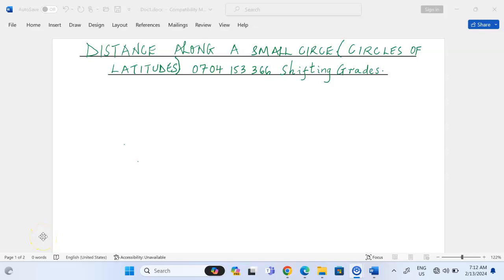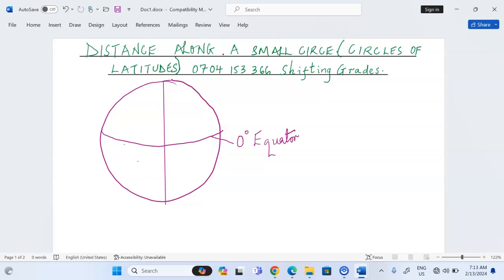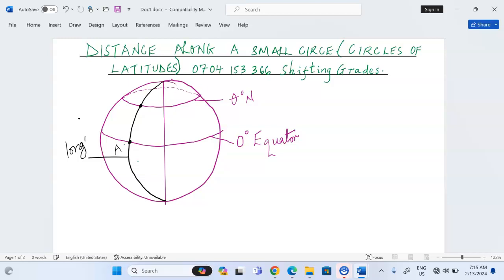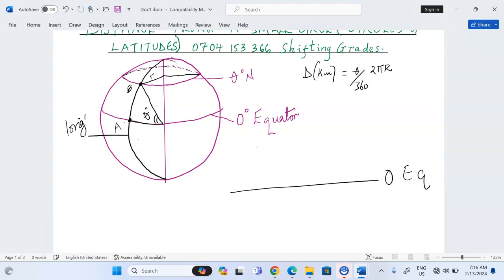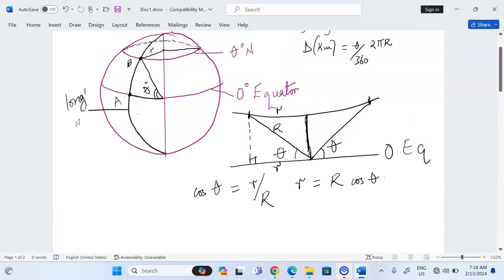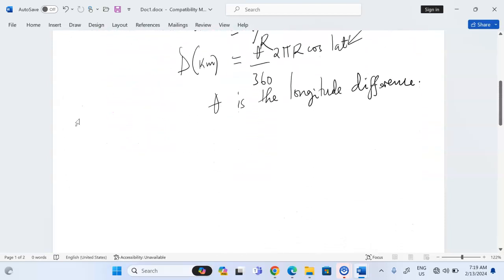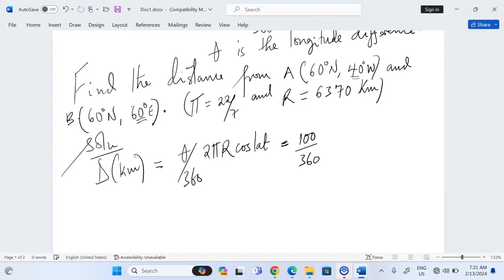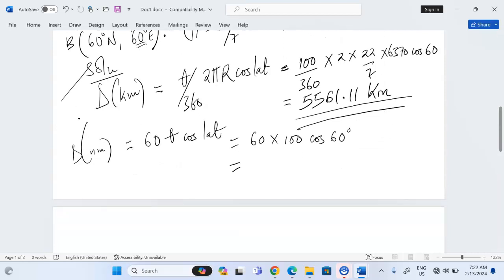DISTANCE ALONG A SMALL CIRCLE, CIRCLES OF LATITUDES